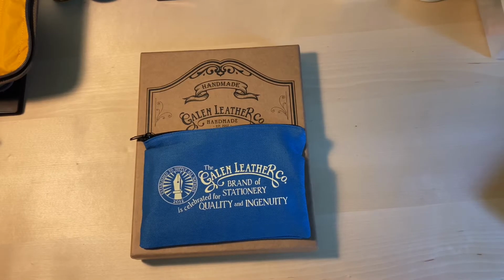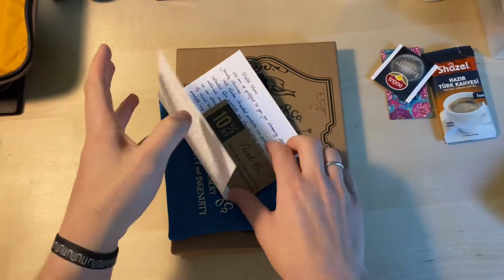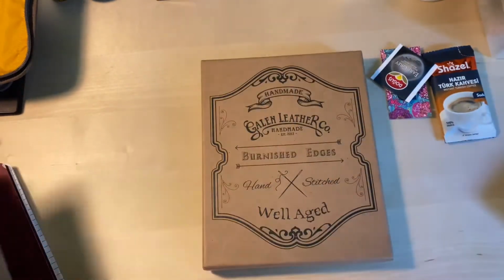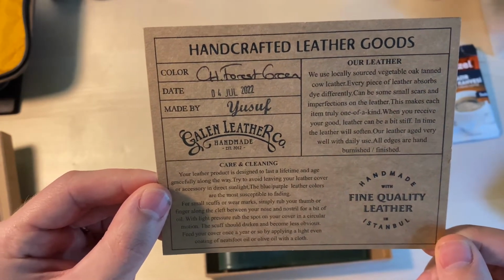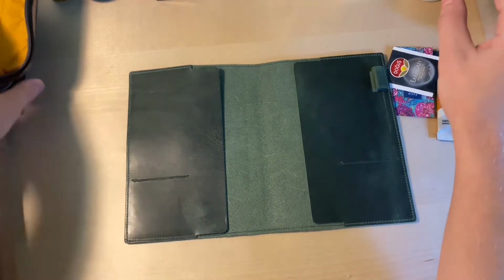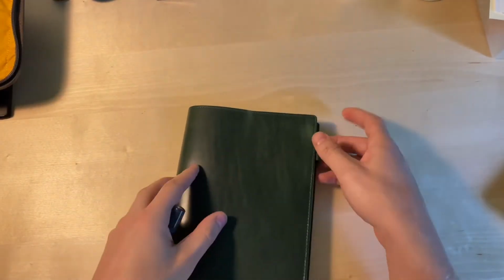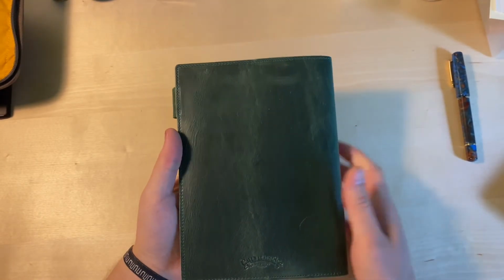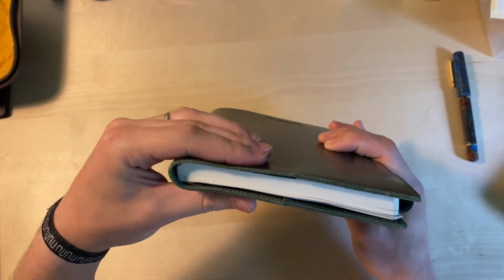Galen Leather | Crazy Horse Green Notebook Cover Review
Hello there,

Hope you enjoyed! This product was purchased through Galen Leather. If you’d like to check out their website, here is the

Cheers!

Alexander Richter lives in Battle Ground, Washington with his wife and golden retriever, Willow. He loves conversing about coffee, sipping Scottish Whisky, the month of fall, and listening to podcasts while on route to places they’ve yet to explore.

Current reading: The Sanatorium by Sarah Pearse
Current drinking: Drip Coffee